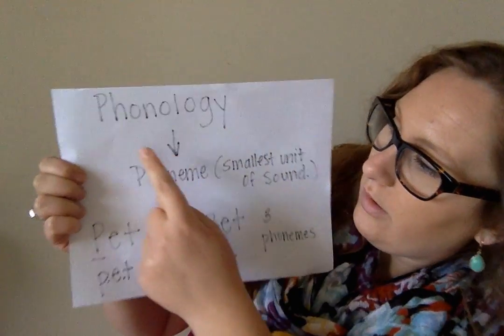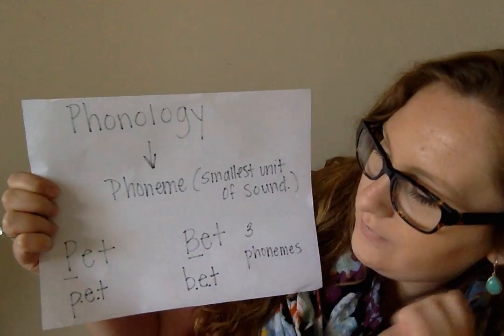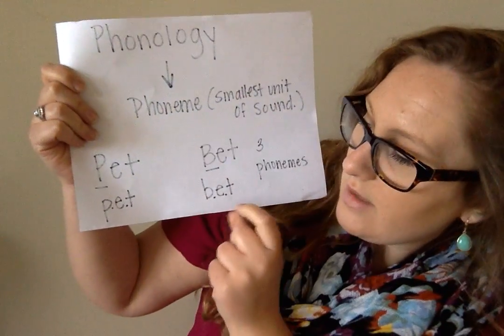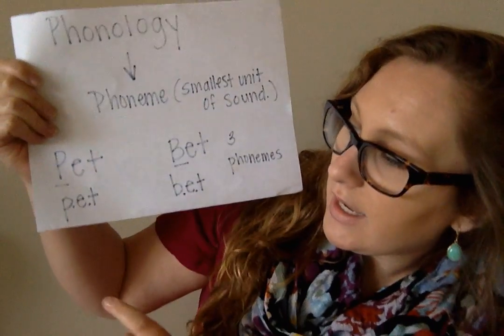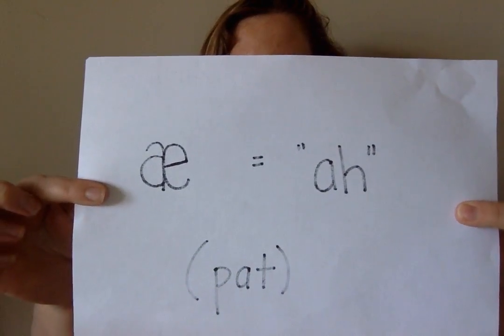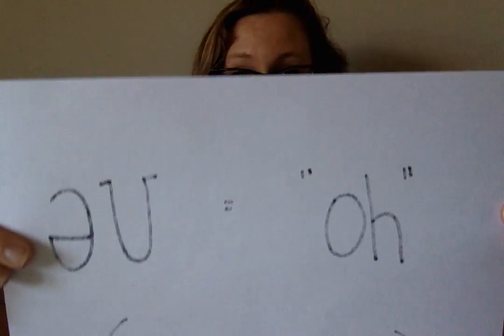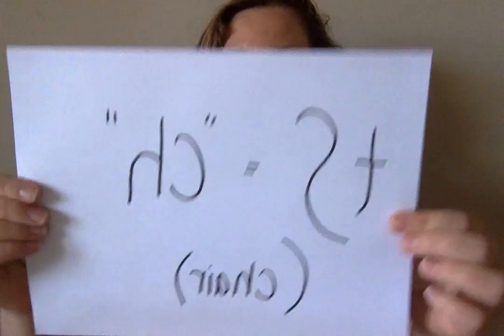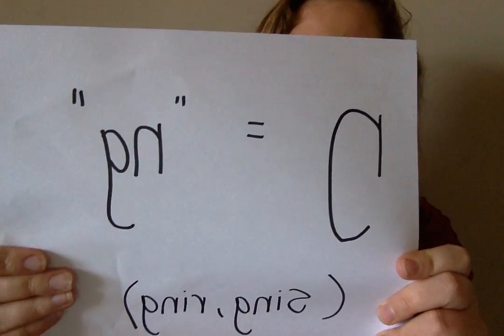Movie on 4 14 16 at 12 46 PM #2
References:

Freeman, D. E., & Freeman, Y. S. (2014). Essential linguistics: What teachers need to know to teach ESL, reading, spelling, grammar (2nd ed.). Portsmouth, NH: Heinemann.

Myles, F., Marsden, E., Mitchell, R., & Babb-Rosensfeld, L. (2013). Second Language Learning Theories (3rd ed.). New York, New York: Routledge.